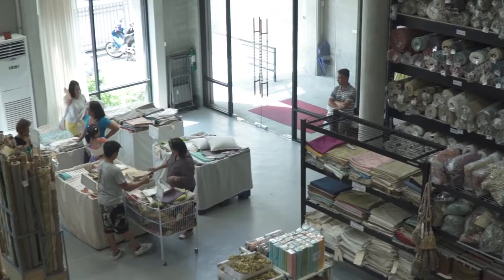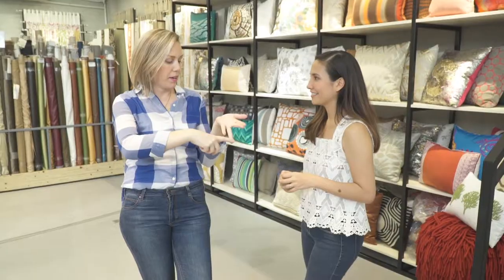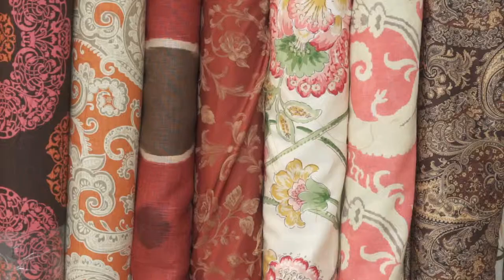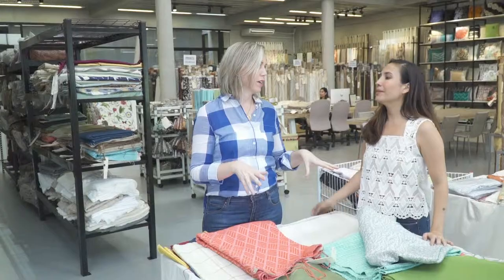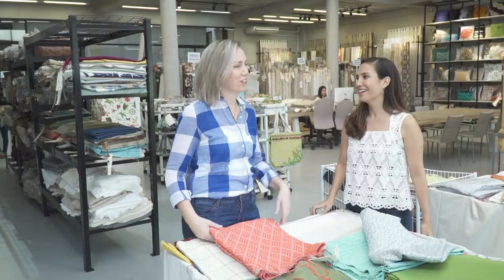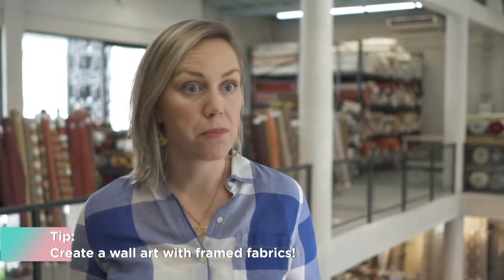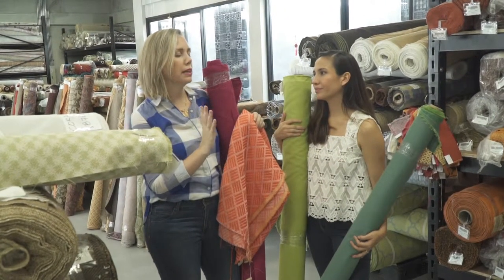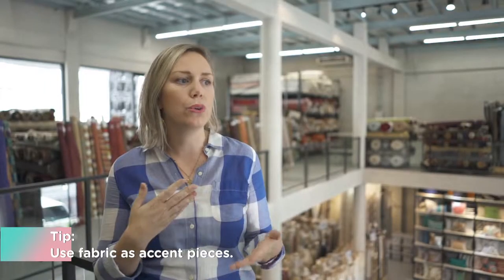Telas de Mercato Shopping on a Budget with A Momma Abroad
Did you know that you can save a lot of money if you buy wholesale fabrics? Watch as Stephanie takes a tour around Telas de Mercato with a Momma Abroad, Amber Folkman.